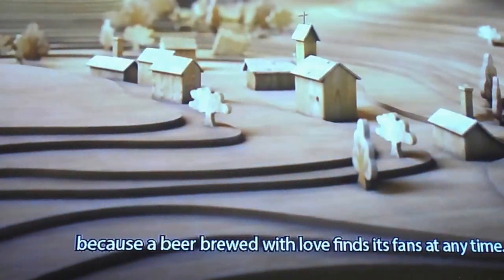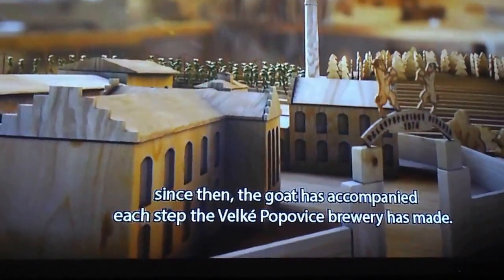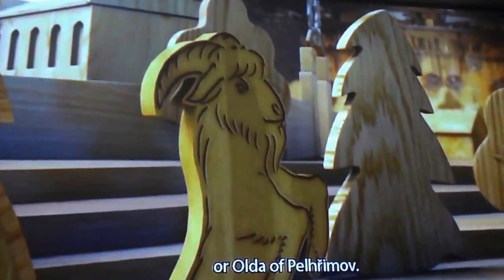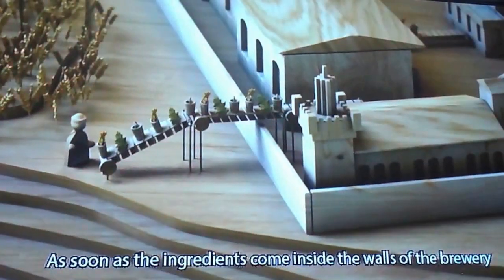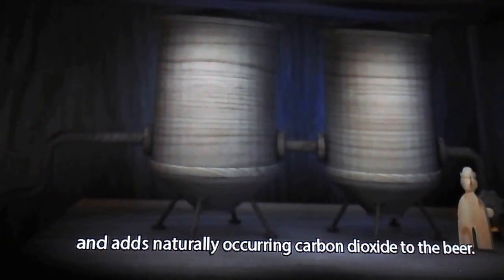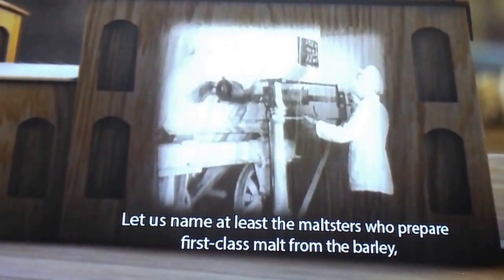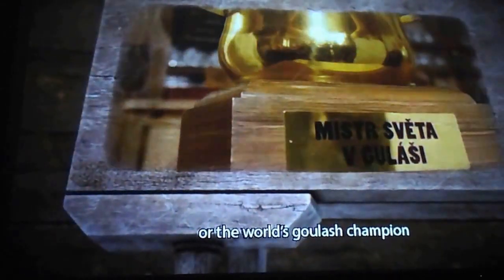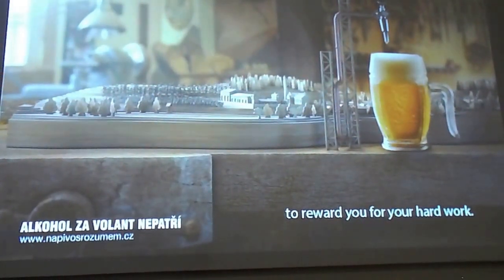Kozel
Fabrica de Bere Kozel, din Praga este descisă pentru turism.Cei care vin în ea, pot gusta vestita bere cehă și pot afla cele mai frumoase povești ale berarilor care au trecut de aici. Chiar dacă fabrica nu este nici pe departe la fel de veche ca cea care a funcționat la Cluj, ea atrage turiști din toată lumea care, după vizitare, conștient sau inconștient se atașează pentru totdeauna de  berea Kozel.